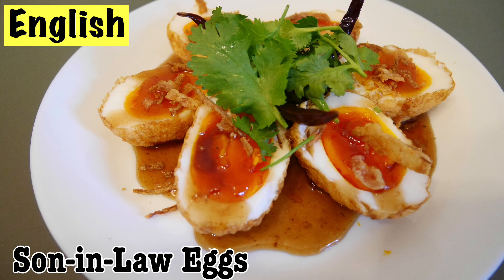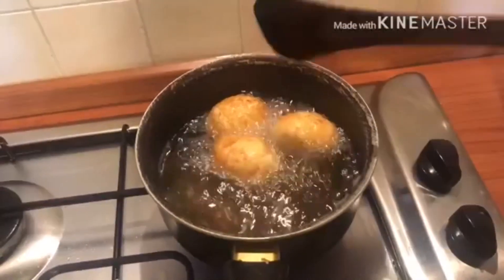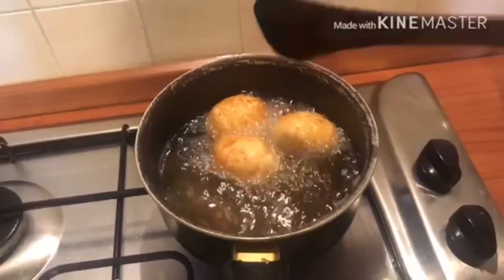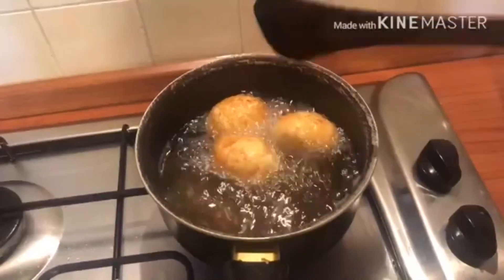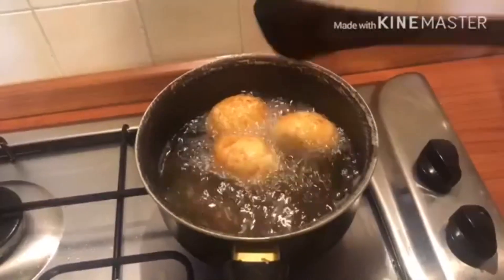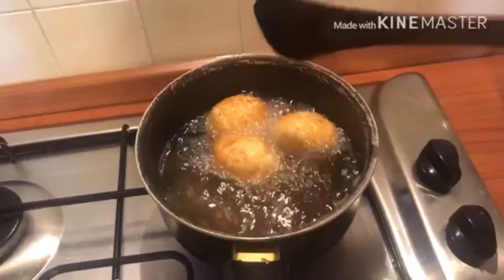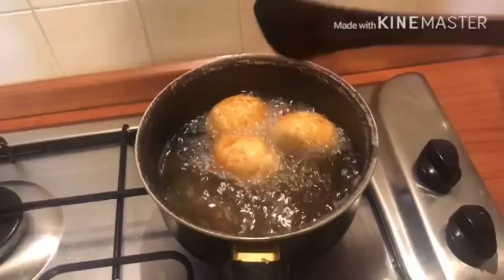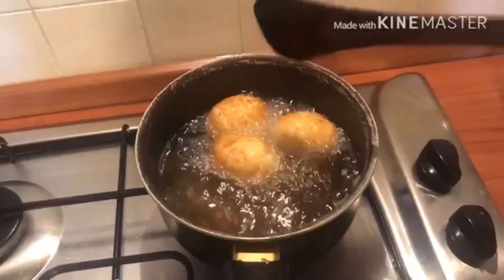Son-in-Law Eggs Recipe | Fried Boiled Egg with Tamarind Sauce | KAI-LOOG-KEAY | ไข่ลูกเขย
Son-in-Law eggs | Deep Fried Boiled Eggs with sweet and sour tamarind sauce | ไข่ลูกเขย
Fried egg with tamarind sauce (KAI-LOOG-KEAY)
A simple menu of eggs, the taste is good and it looks great too. Boiled eggs are fried until golden brown and served with sweet and sour sauce. Son-in-law Eggs have all the Thai flavors: sweet and sour, with or without heat. For the adult version, fried chili peppers are served on the side.

ingredients/Recipes
- 3-4 eggs
- Shallots(for fried)
- Dried chilies(for fried)
- coriander
- 3 tbsp. palm sugar(sauce)
- 2 tbsp. fish sauce(sauce)
- 2 tbsp. tamarind juice(sauce)
- Oil

**Press CC for English Subtitle**